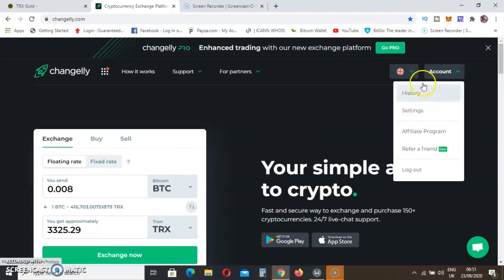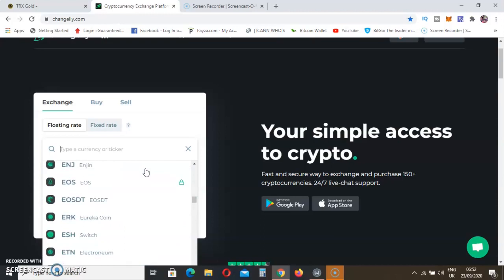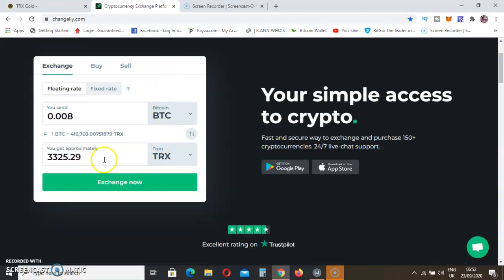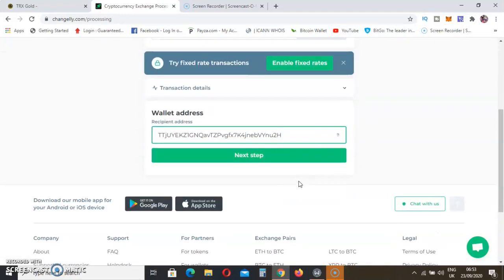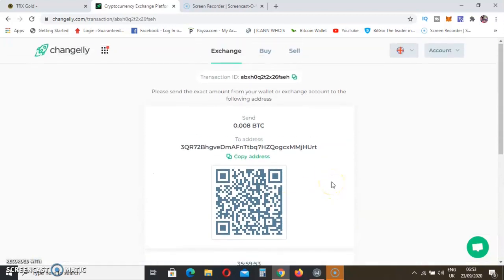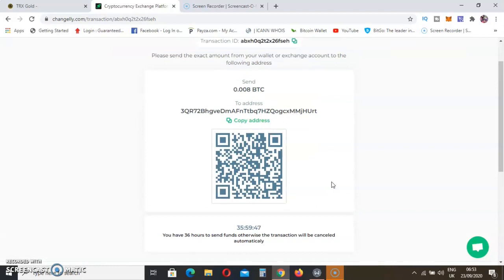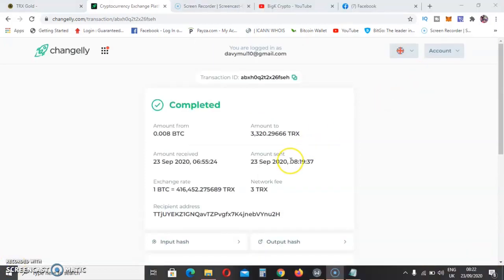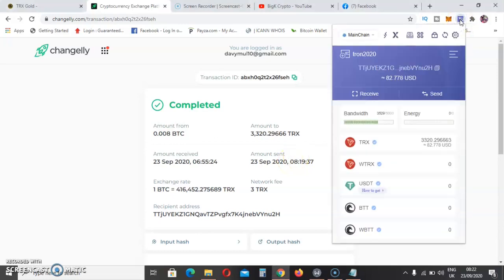How to Swap Crypto on CHANGELLY Exchange site.